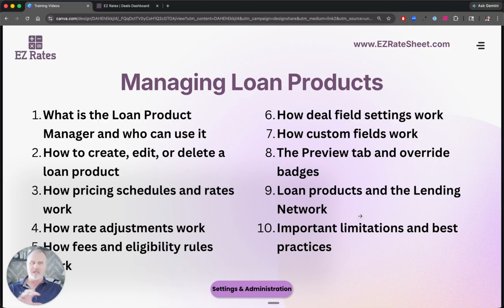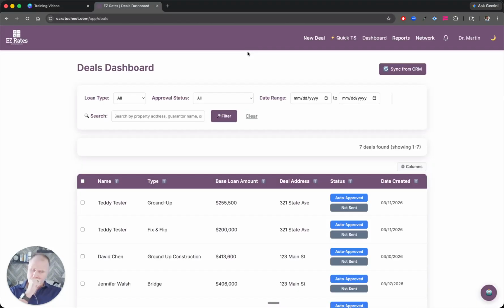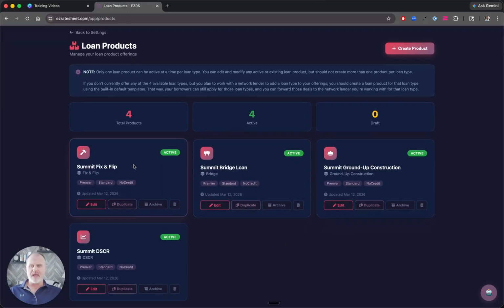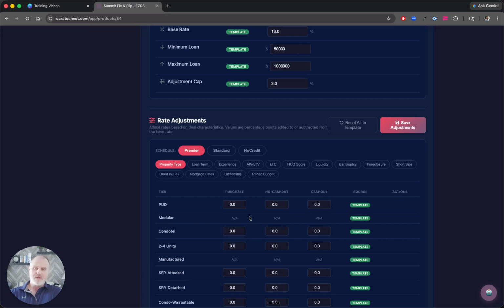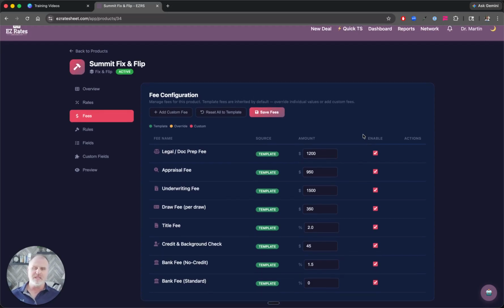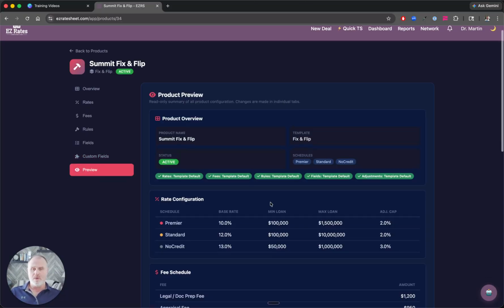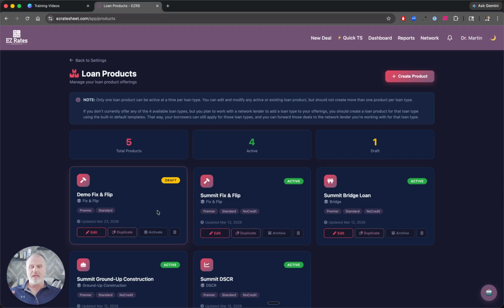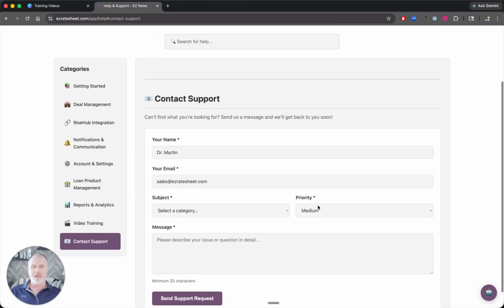EZRS: Managing Loan Products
This training shows you how to create and edit loan products in EZ Rate Sheet.